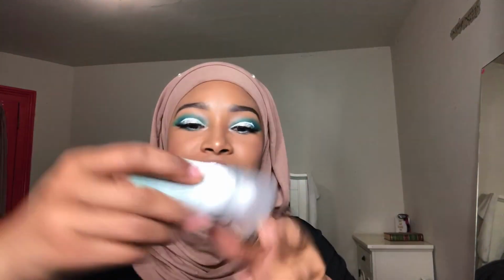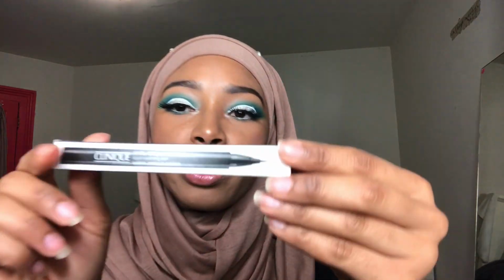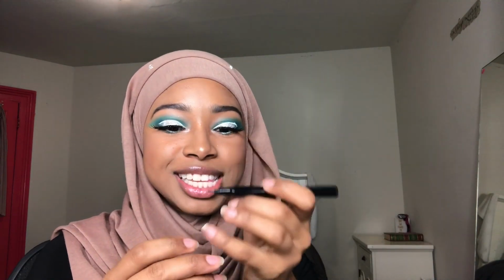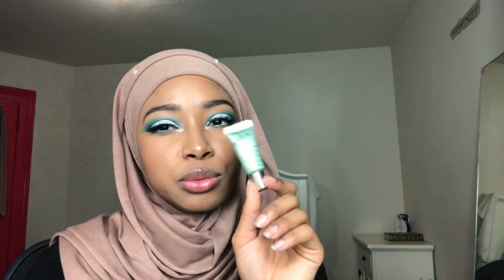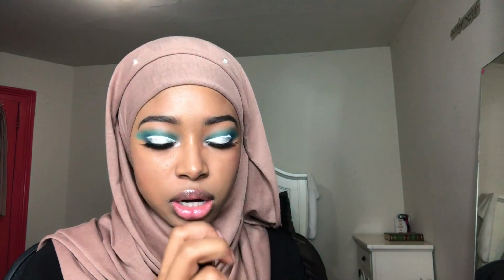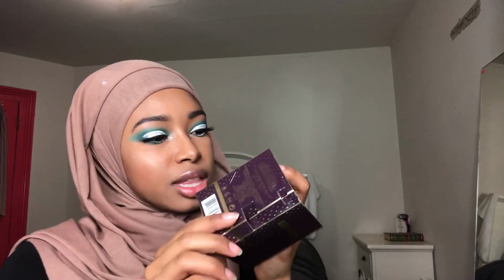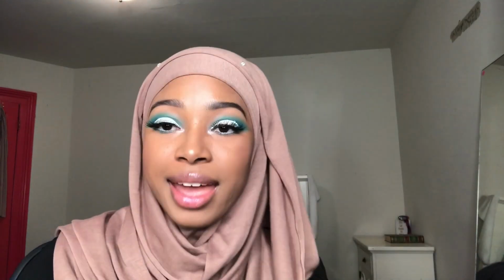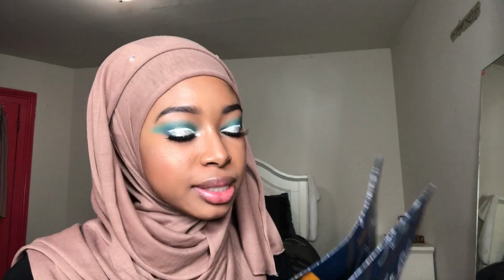Sephora Play! Unboxing |December 2017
Hey guys! In this video I unbox my December 2017 Sephora Play! Subscription box. It is 10 dollars a month and you can also fill out a profile so you most likely won't get things you are not interested.

Link to sign up